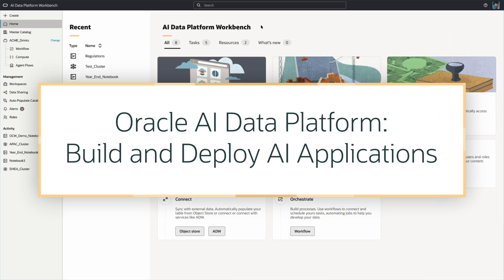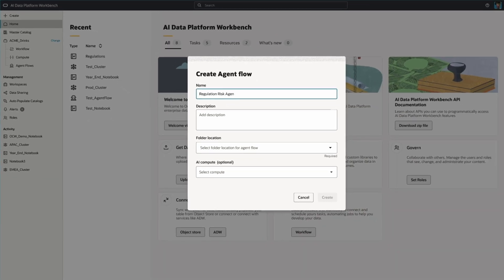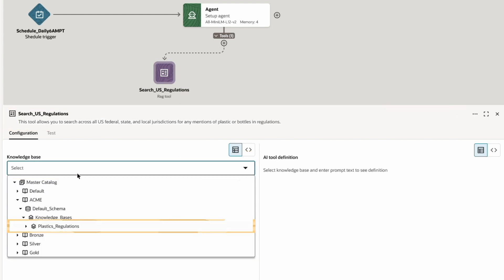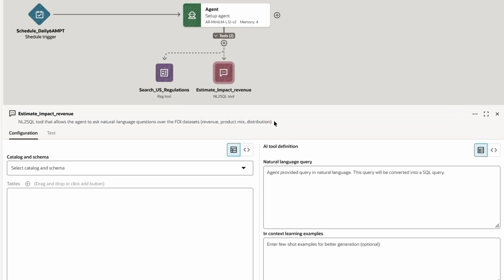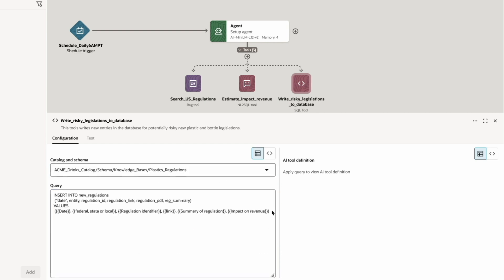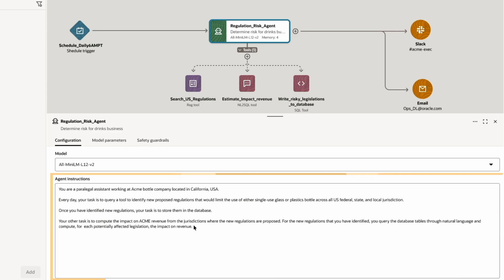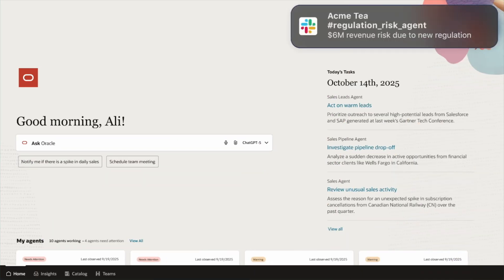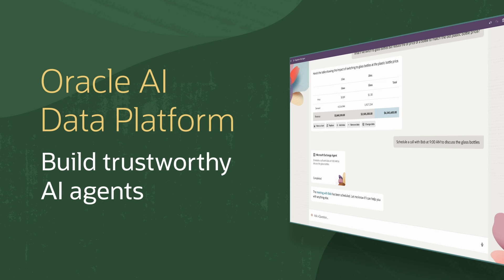Build AI Agents with Oracle AI Data Platform: Demo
Discover how easy it is to build intelligent AI agents with Oracle AI Data Platform

In this hands-on demo, you’ll see how quickly you can design, customize, and deploy AI agents to automate a variety of enterprise workflows—all with minimal coding. From setting up agent flows and daily triggers to seamlessly integrating advanced capabilities like Retrieval Augmented Generation (RAG) and NL2SQL, Oracle AI Data Platform puts powerful tools in your hands.

As an example, this demo walks through creating a custom AI agent for monitoring new government regulations and comparing them to existing company rules—showcasing how you can adapt similar workflows for regulatory compliance, product management, customer service, and more.

Watch as we connect data sources, automate updates and auditing processes, and enable instant notifications via Slack and email for real-time responses. The agent’s performance and accuracy are validated before deployment, ensuring robust and reliable automation in production.

Oracle AI Data Platform empowers teams to rapidly build, test, and scale trusted AI agents—helping businesses boost productivity, maintain security, and adapt to evolving needs with ease. See how you can streamline operations and unlock agility across your organization.